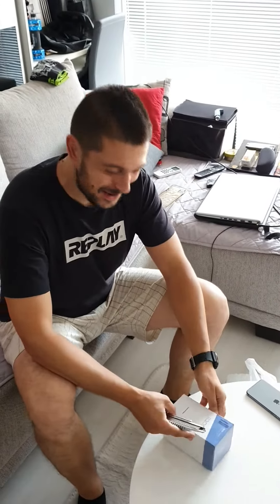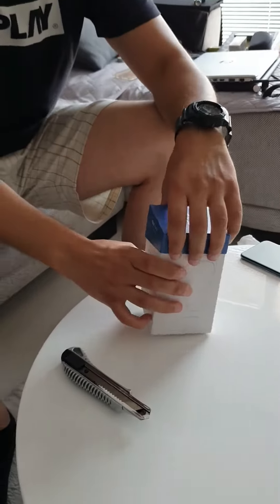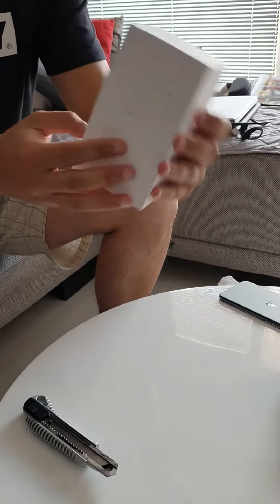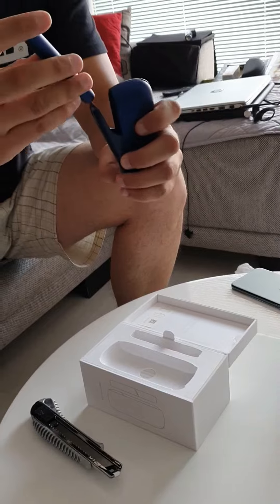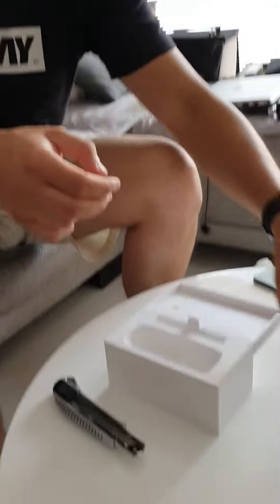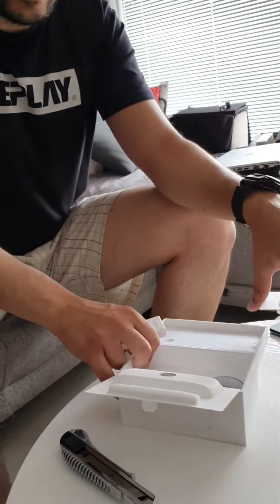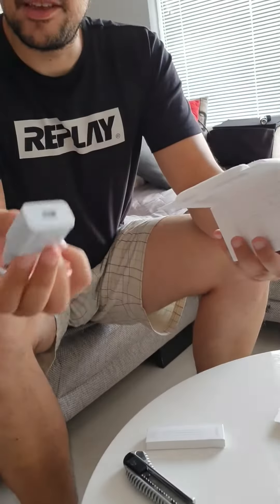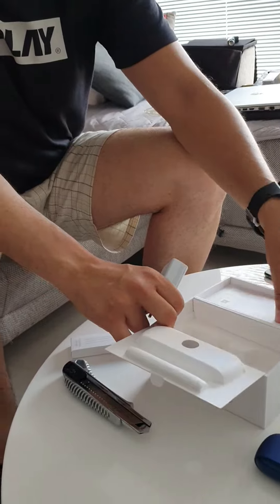IQOS 3 DUO Stellar Blue - Unboxing and first impressions